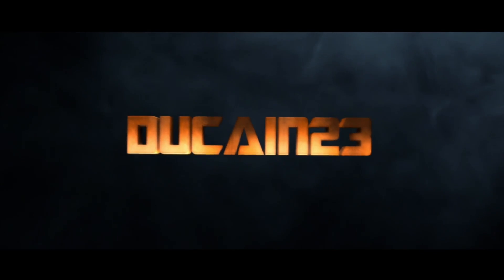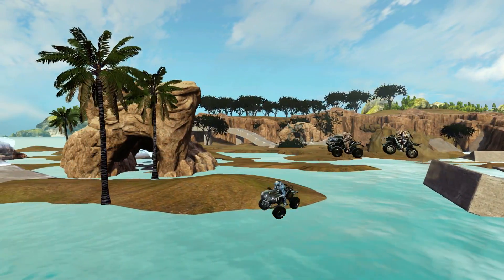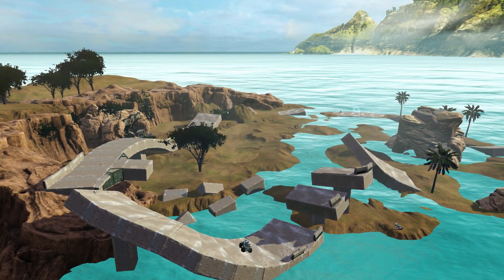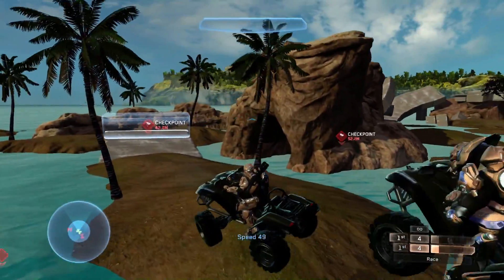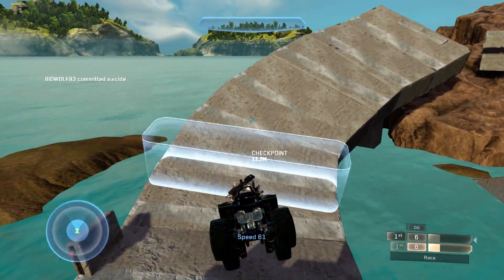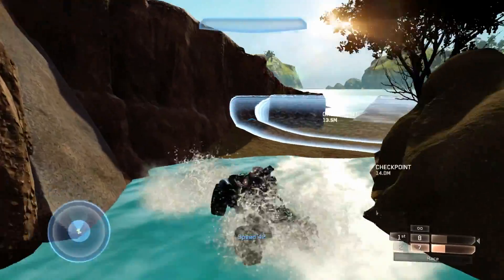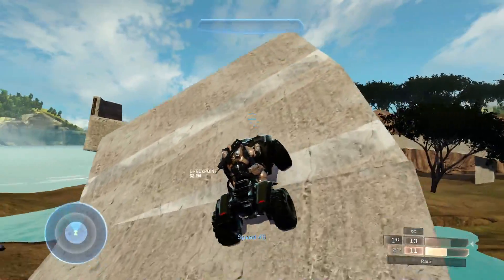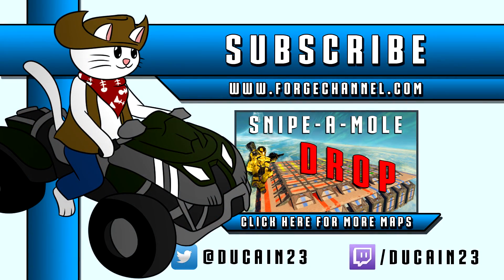Halo MCC Epic Forge Maps #25 - Waterway "Halo 2 Anniversary Custom Map"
Halo 2 Anniversary Custom Map! Today's Halo MCC Race Video we take a look at a Halo MCC map titled "Waterway!" Want more Halo: The Master Chief Collection Map videos?

Map Information:

• Halo 2 Anniversary Map Creator:
yelsew352

• Halo 2 Anniversary Map Name:
Waterway

• Halo 2 Anniversary Gametype:
Race

"Halo MCC Epic Forge Maps #25 - Waterway "Halo 2 Anniversary Custom Map"" was created under Microsoft's "Game Content Usage Rules" using assets from Halo: The Master Chief Collection, and it is not endorsed by or affiliated with Microsoft.